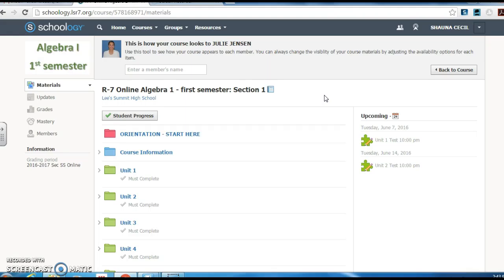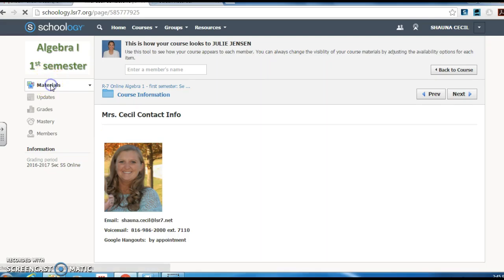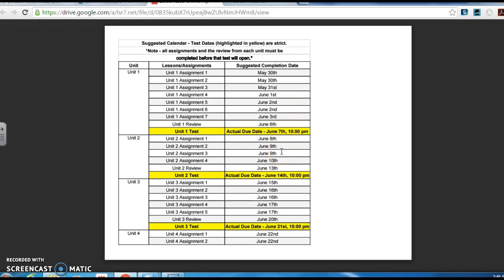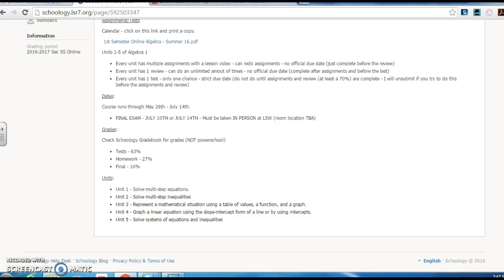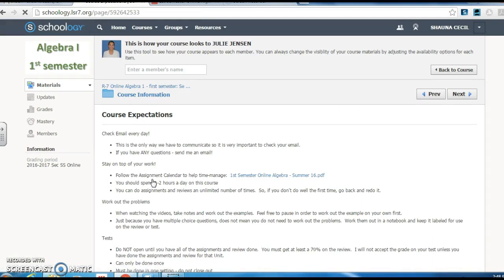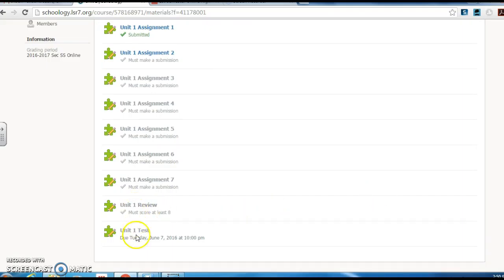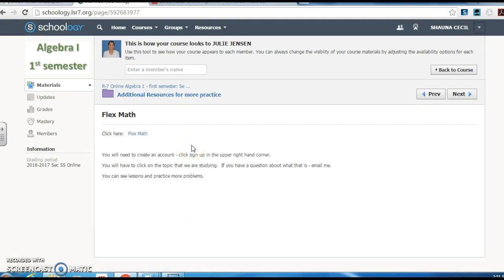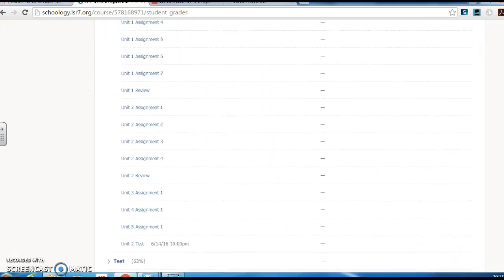1st Semester Orientation SS16